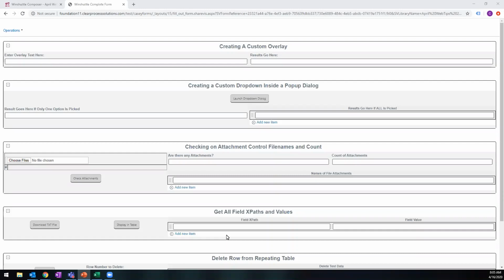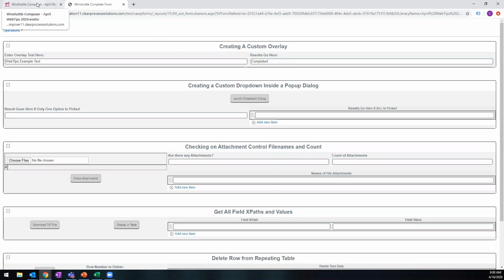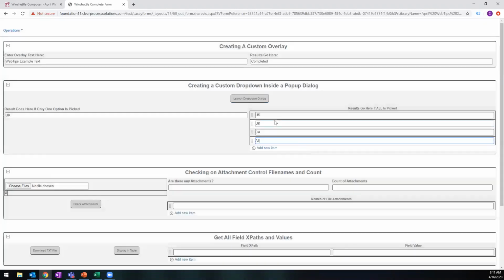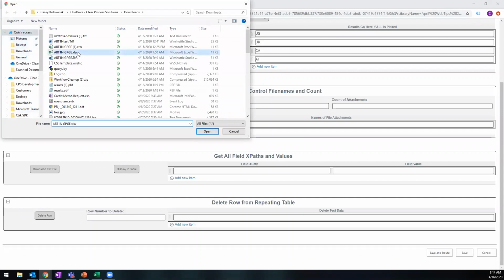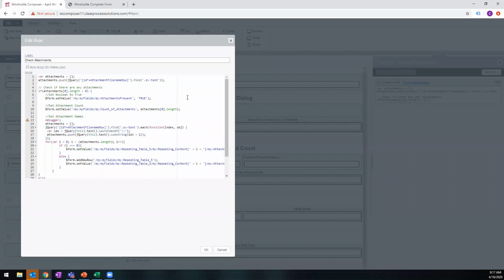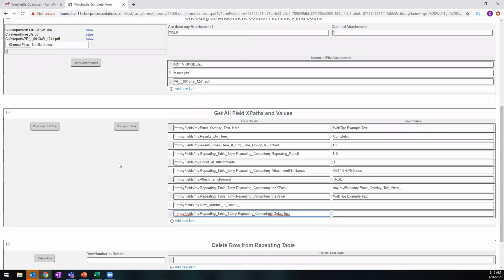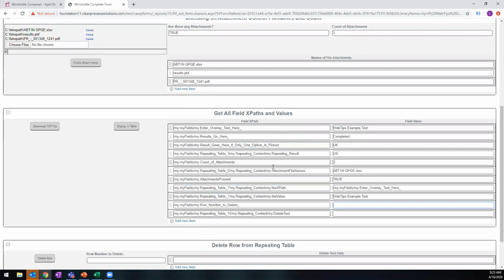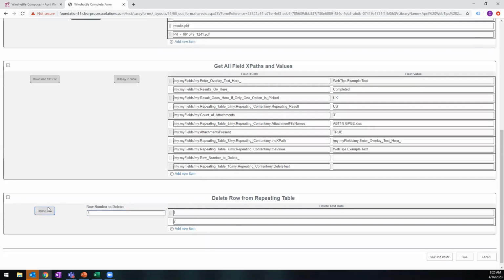WINSHUTTLE Tutorial and WEBTips: Winshuttle Composer: JavaScript - Easy Tips for Complex Success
In this Winshuttle WEBtips episode, brought to you by Clear Process Solutions, several Composer tips are shown that can help bring in a level of complexity to a solution without a large amount of time or effort. The topics covered were:

• Creating a Custom Overlay
• Creating a Custom Dropdown Inside a Popup Dialog
• Checking on Attachment Control Filenames and Count
• Get All Field XPaths and Values
• Delete Row from Repeating Table

These topics are to demonstrate CPS and Composer’s capabilities to provide enhanced user experiences without having to use hundreds of lines of JavaScript. The solutions shown are intended to be plug-and-play ready, with minor changes necessary to fit a given use case. With the help of CPS, you should be able to showcase some exciting new features and show the capability of your Composer solutions.

Clear Process Solutions proudly offers the WebTips series, a monthly webinar sharing tips, tricks and use cases for Winshuttle. CPS exists to bring clarity to a cloudy world. We enter each business with an open, experienced and caring mind that is dedicated to unifying technologies and people. We relentlessly remove the barriers of success and allow you to focus on the operation of your business, not the business of IT.